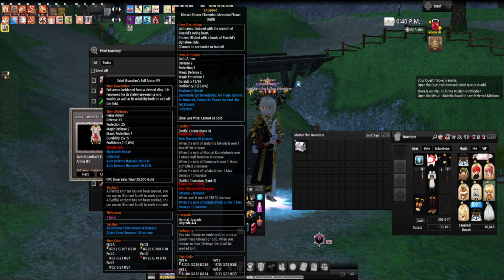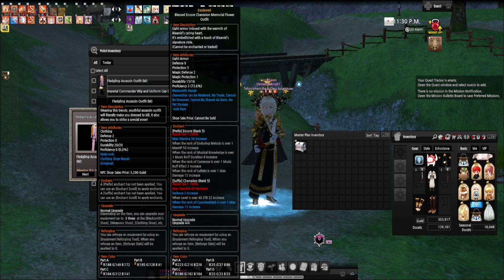IMPERIAL KNIGHT BOXES ARE OP! - Mabinogi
Embark on amazing adventures, build lasting friendships or even find romance in this unique social game, where a welcoming community with thousands of devoted players await! Whoever you are, or whatever your heart’s desire, come express it in Mabinogi and start living your fantasy life!